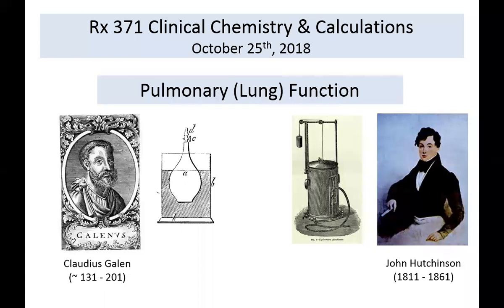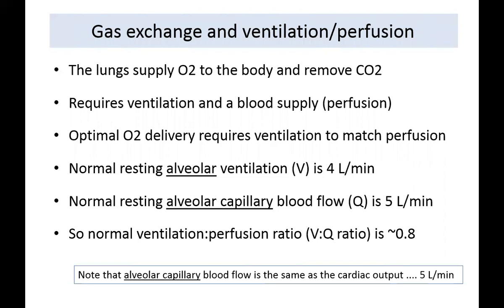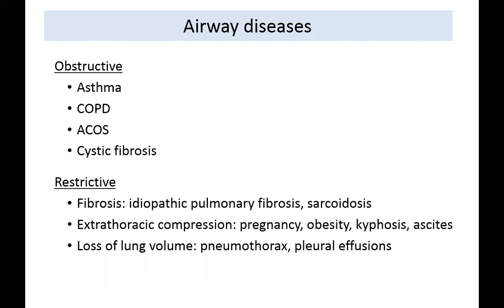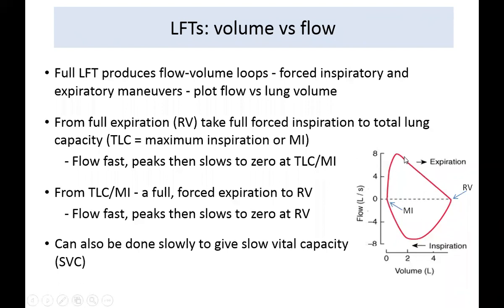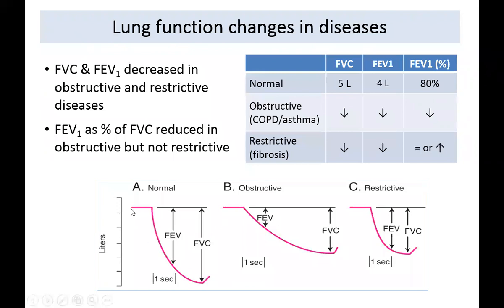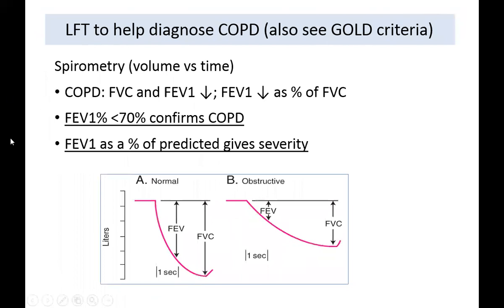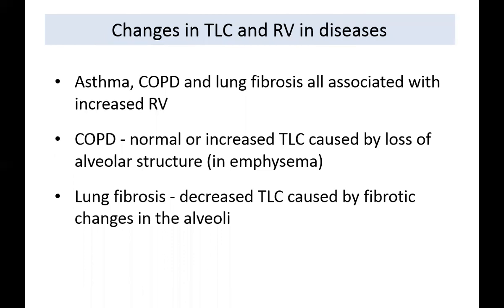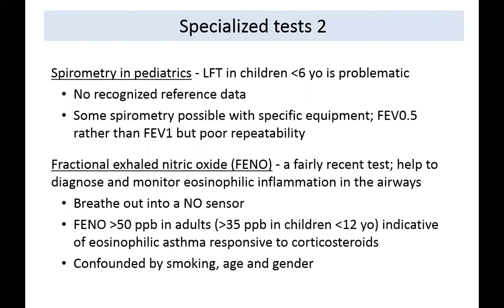class 8 - pulmonary function testing- clinal